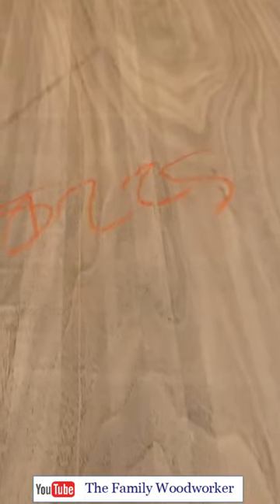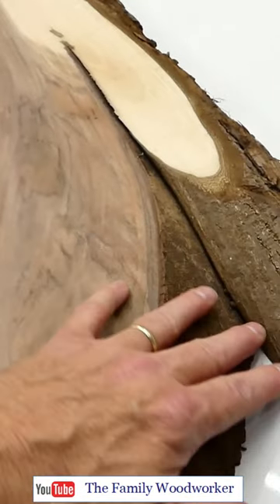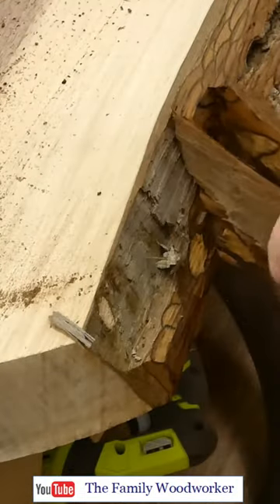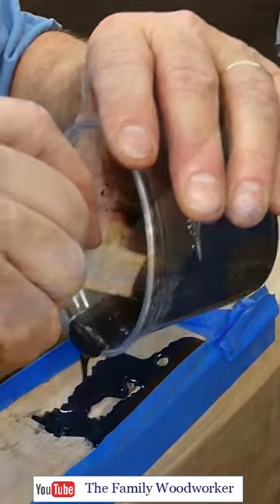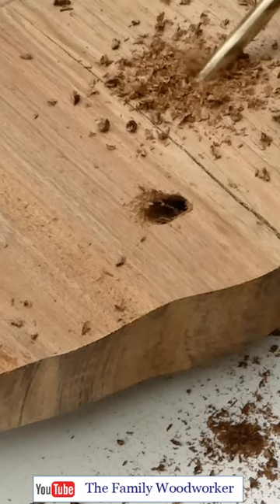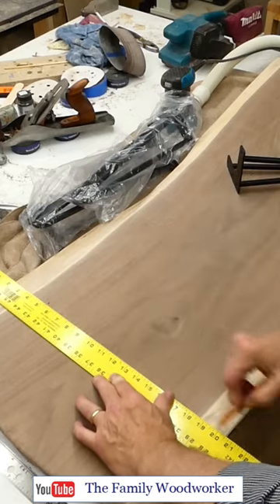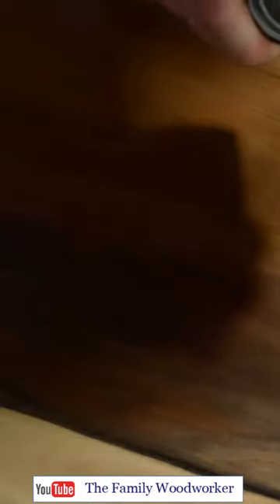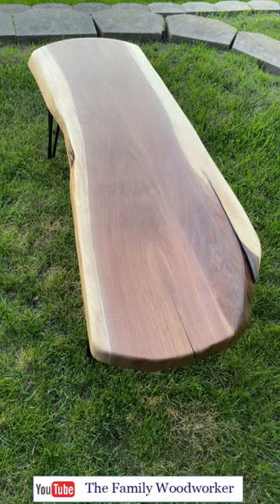Walnut Table Butt Crack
A cool walnut slab project that turns into a unique and beautiful coffee table, even with an ominous crack in the table top.  See the short video and come back for the full build video!